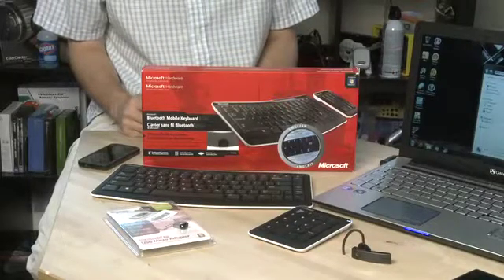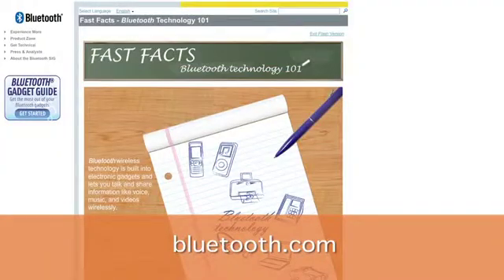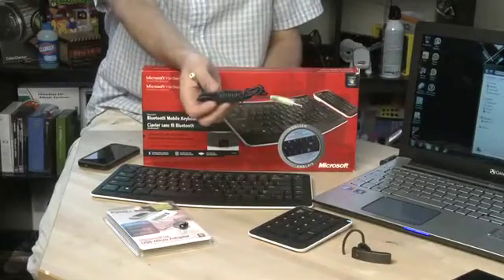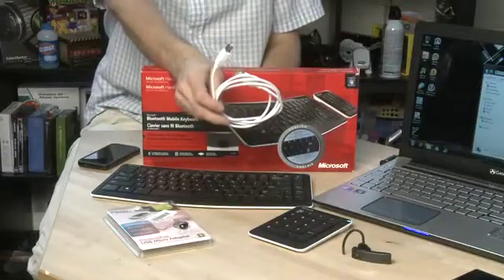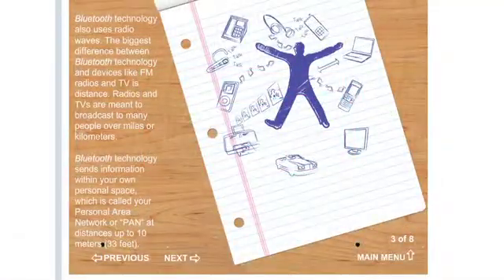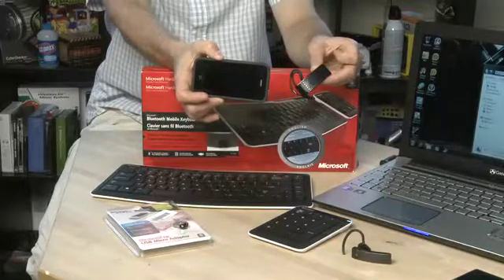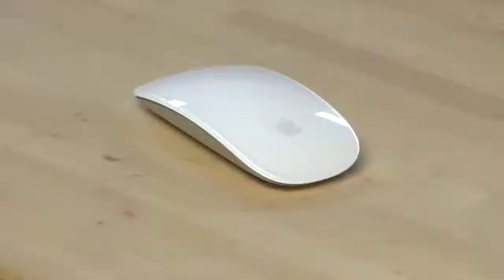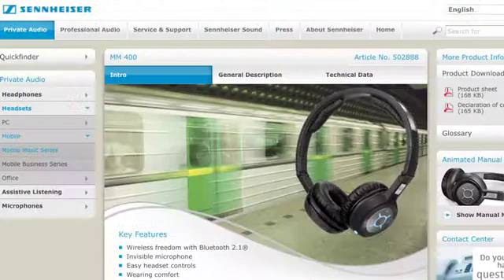What is Bluetooth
Bluetooth is a wireless communication technology. It lets us chat on our cell phones handsfree but it does much more than that too. Bluetooth can be used with wireless keyboards and mice and even with some printers @ butterscotch.com